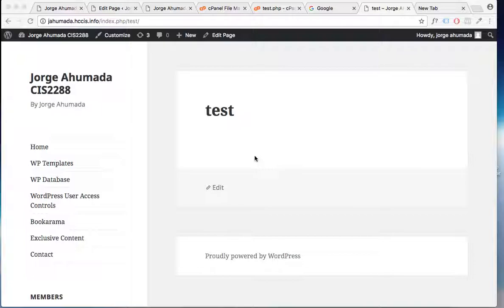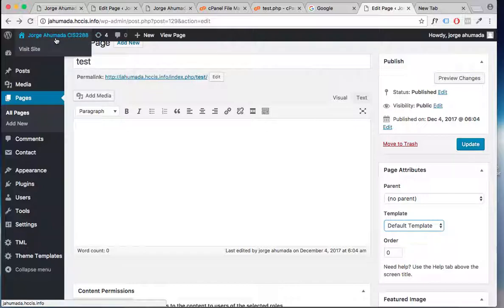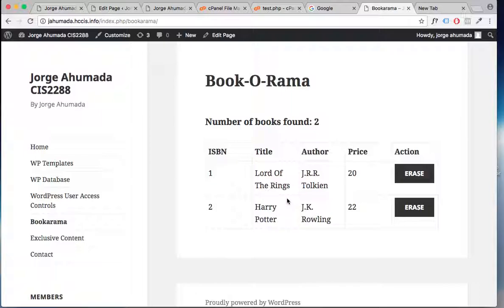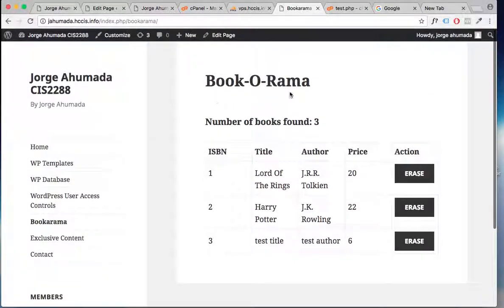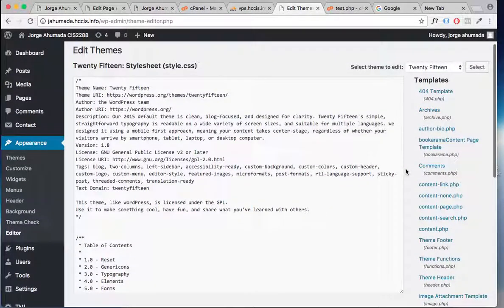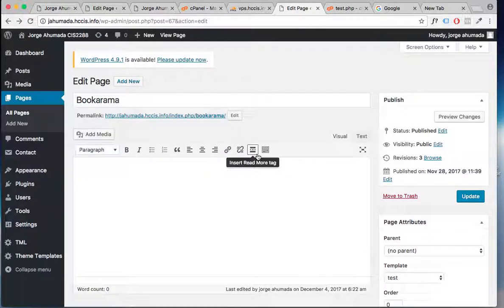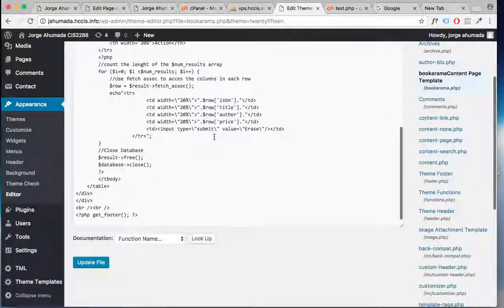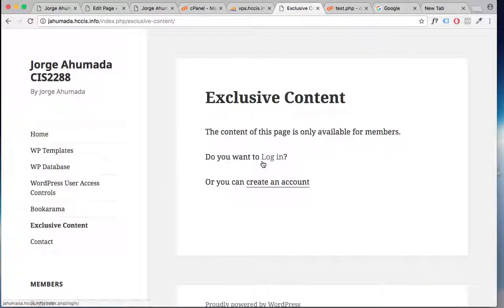Adding PHP code into WordPress using templates